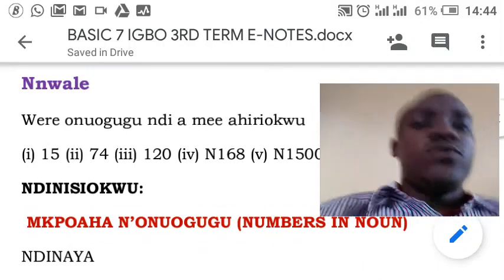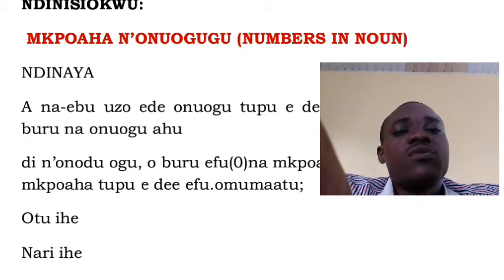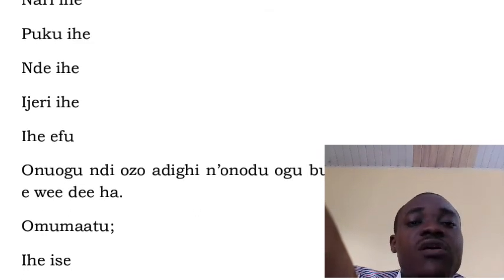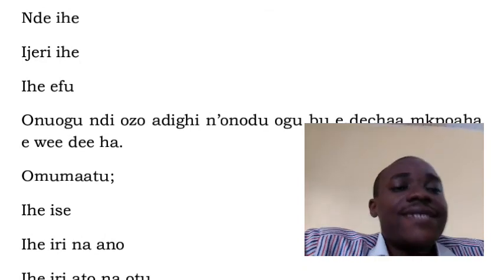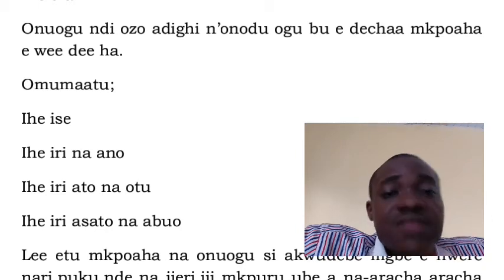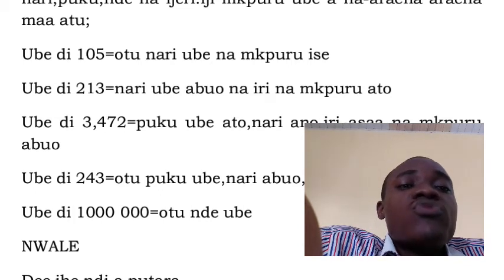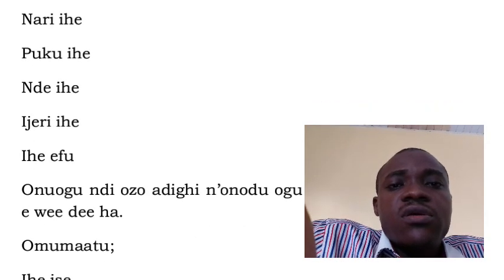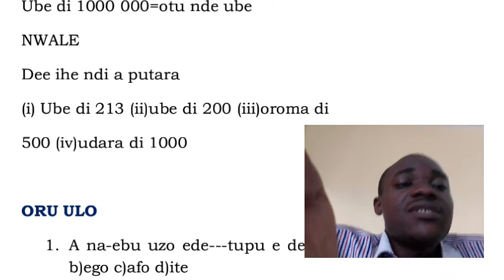Asusu Igbo jss1 3rd term: Mkpoaha N'onuogugu (Number in Noun)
Mkpoaha N'onuogugu ( Number in Noun)